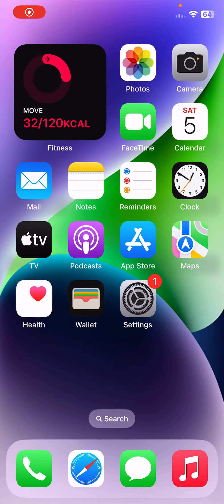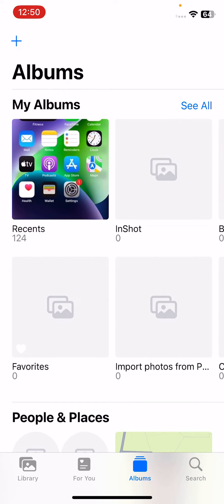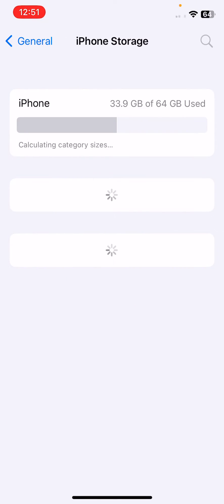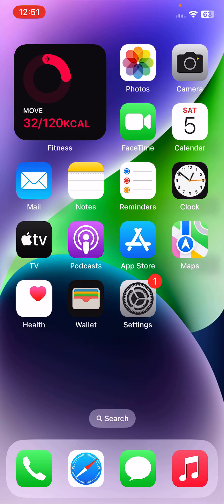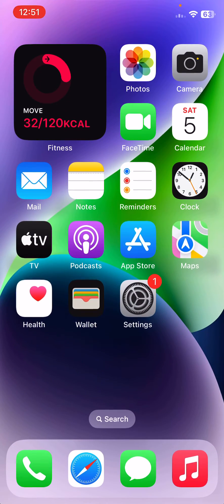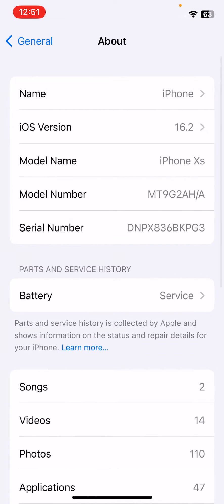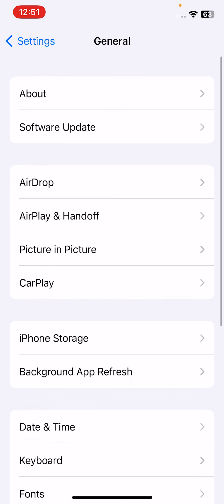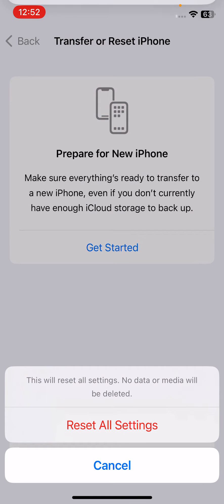How to fix Photos App Crashing & Freezing on iPhone or iPad Here’s a Fix